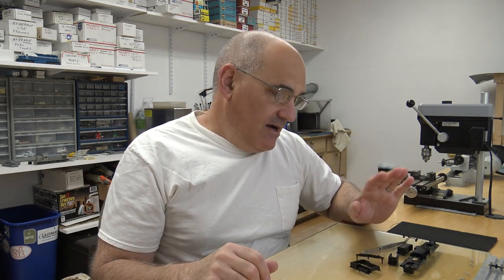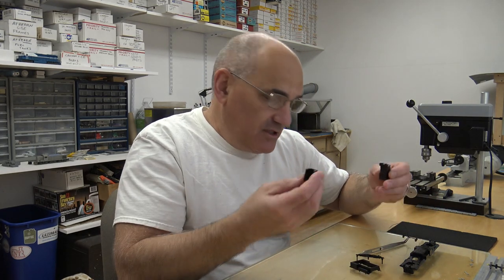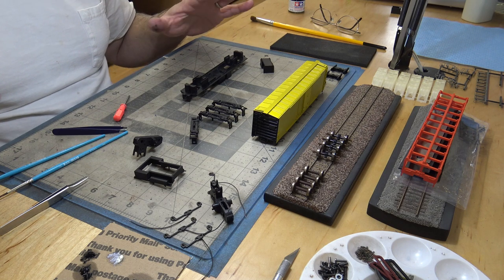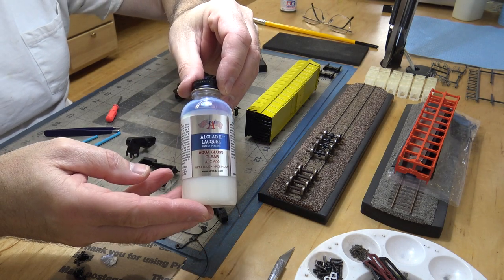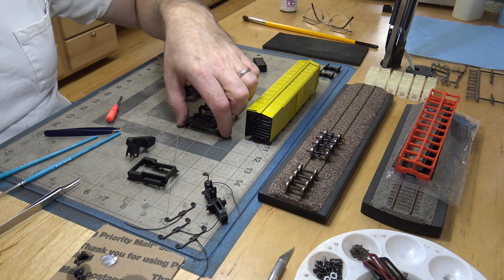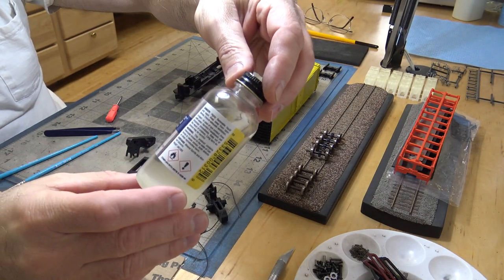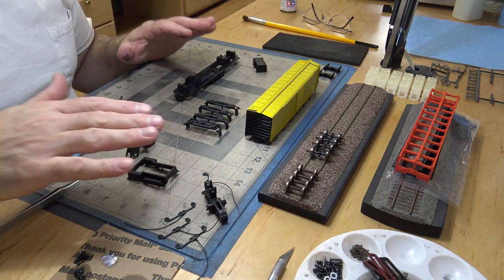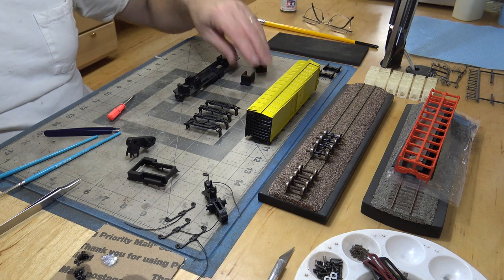SHAWNEETOWN DOCKS RAILWAY RS2 AND RSC2 PART 2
This video is just shy of two hours. I know that is a bit long. I did fill it with real time work so that you will see all that is involved with jut getting the frame and electronics completed.

So here you will see the frame from raw metal. All that was done to it which was very little. The trucks from bare plastic to paint as well as lube and assembly. Longest portion of video is installing the DCC/ sound.